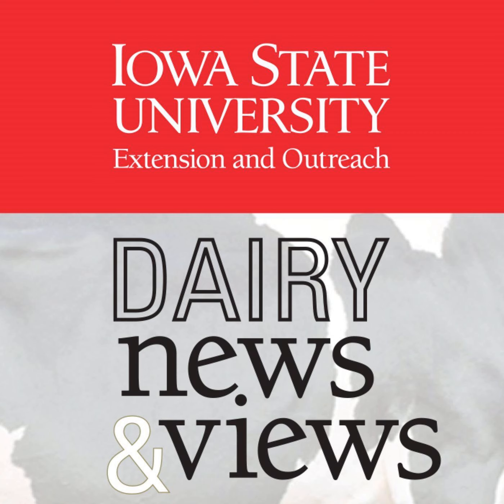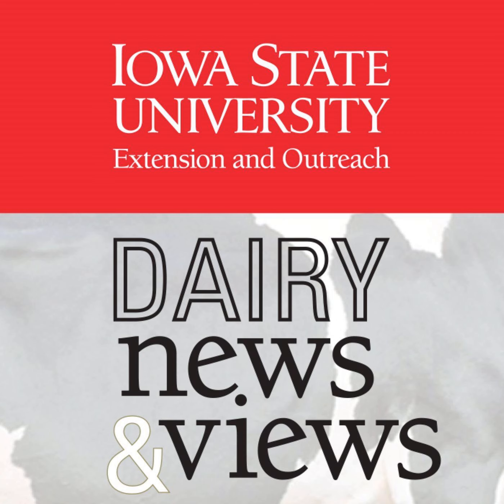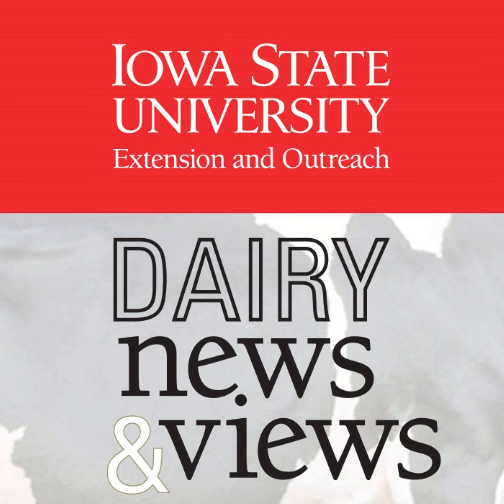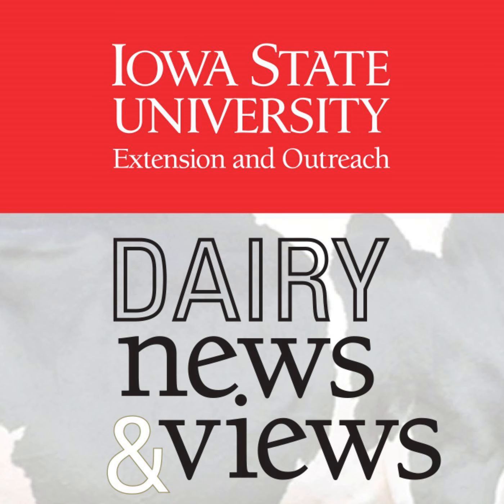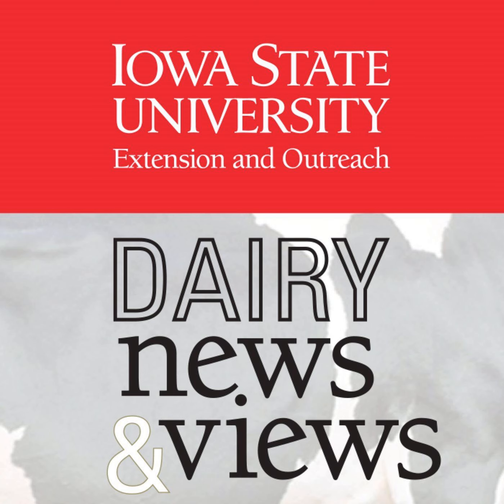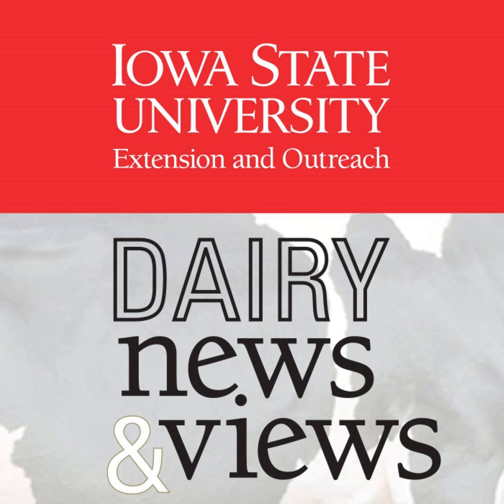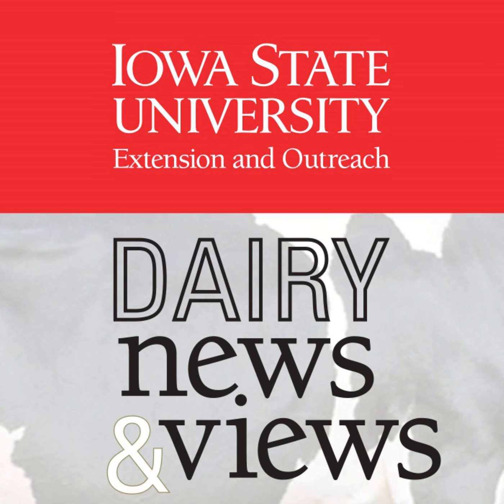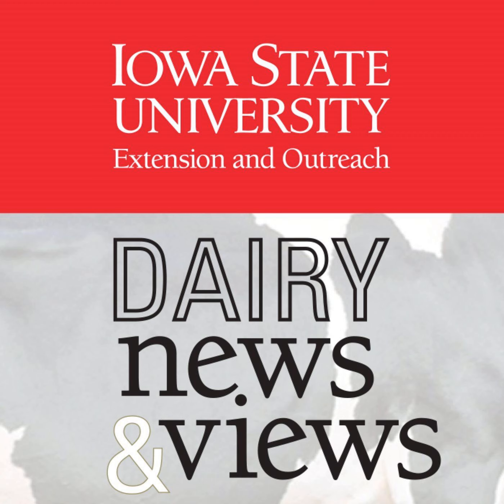Episode 9: Cow Bunching on Dairy Farms: Causes and Solutions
Join NE IA Ag Engineering Specialist, Brian Dougherty, as he discusses with Dairy Field Specialists Jenn Bentley and Fred Hall possible reasons why cows might bunch during the summer months and ways to troubleshoot to find a solution!

 Resources referenced:

  Factsheet: Cow Bunching on Dairy Farms, Causes and Solutions

  Summer Ventilation and Heat Abatement Checklist for Dairy Barns